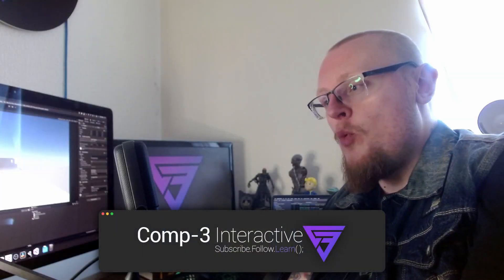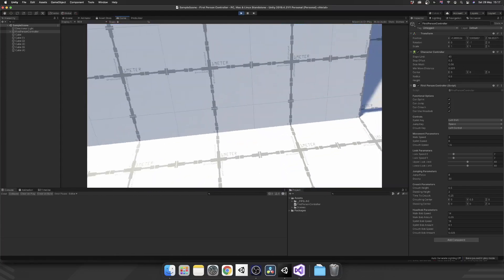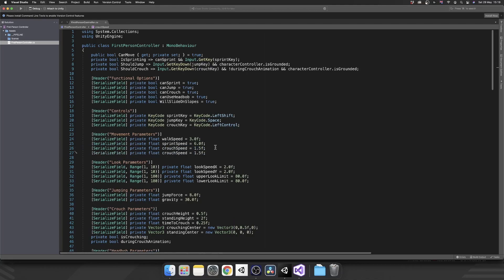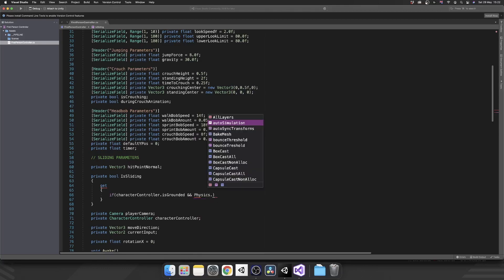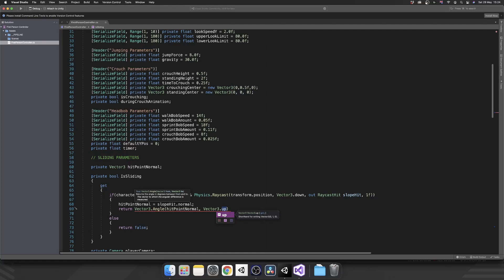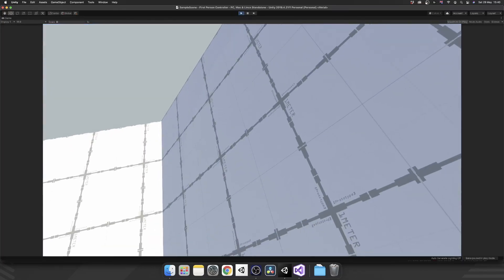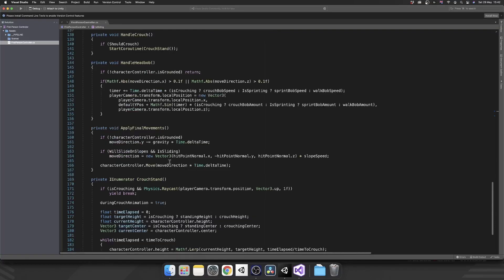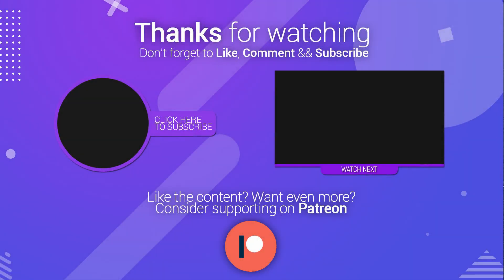First Person Controller - Slope Sliding (EP06) [Unity Tutorial]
Hey guy! In this next instalment of the first person controller series we're going to take a look at fixing one of the flaws in the Unity Character Controller by adding sliding t slope limit parameter. That meaning, if we're on or above the character controllers slope limit, we wont be able to bunny hop or jump our way up it, instead we'll just slide on back down it!